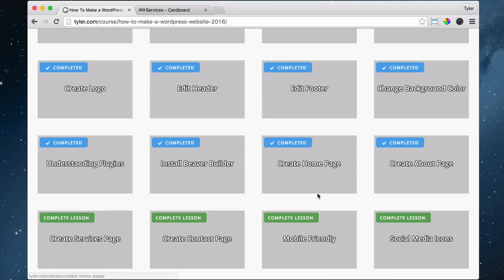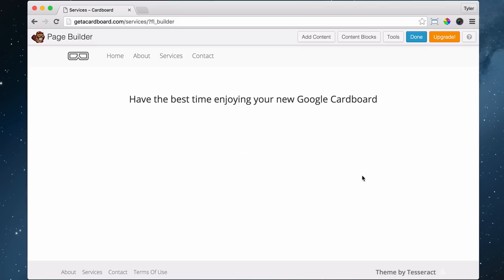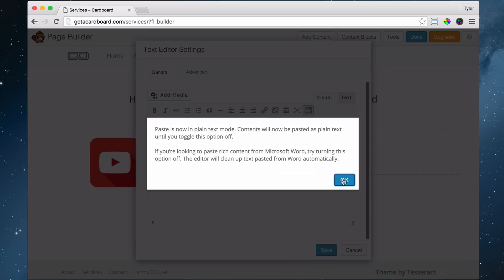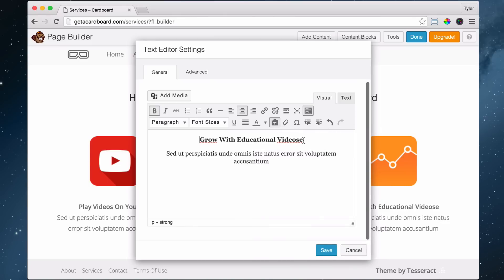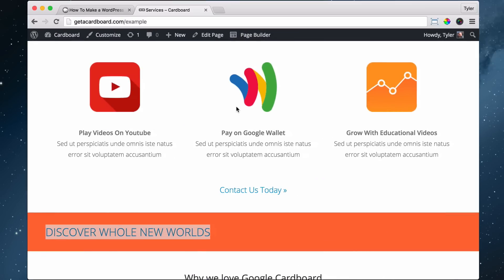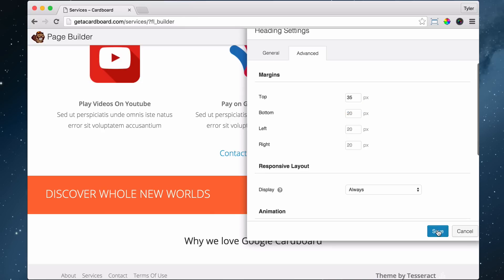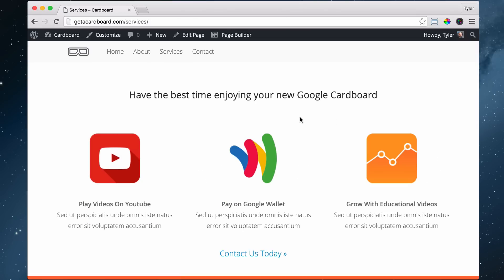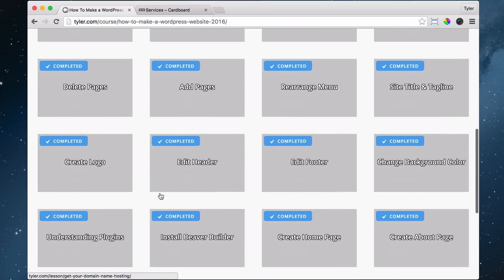21 - Create Your Services Page on Tesseract in WordPress - 2016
Create a services page on Tesseract in WordPress.  Make it look amazing so people want to use your services.